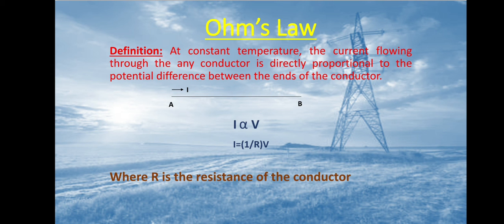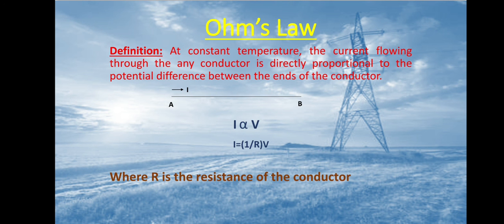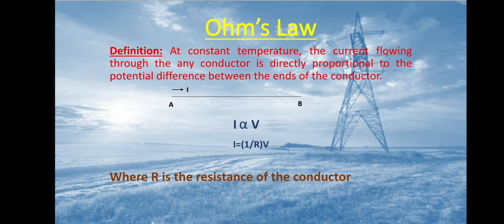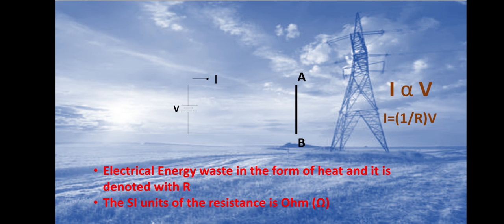Definition of Ohm's Law || With Live Example || Knowledge Hub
Ohm's law:
According to Ohm's law :
At constant temperature the current flowing through a conductor is directly proportional to the potential difference across its ends.
If I is the current flowing through a conductor and V is a potential difference or voltage across it ends then according to Ohm's law:
I ∝ V
[At constant temperature]
V ∝ I
V = R × I
Where R is a constant called resistance of the conductor.
The value of this constant depends on the nature, length, area of cross section and temperature of the conductor.
V/I = R
Here,
V = potential difference
I= current
R= resistance (which is a constant)
I = V/R
From this relation
1.The current is directly proportional to potential difference.
2. The current is inversely proportional to resistance.
If the potential difference across the ends of a conductor is doubled the current flowing through it also gets doubled and if the potential difference is Halved the current also gets halved.
If the resistance is doubled the current gets halved and if the resistance is Halved the current gets the doubled.